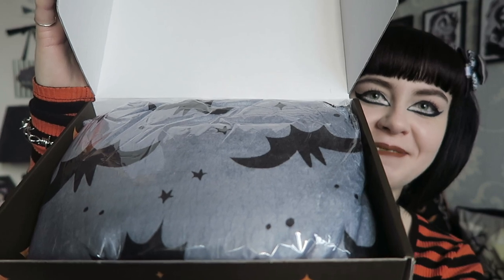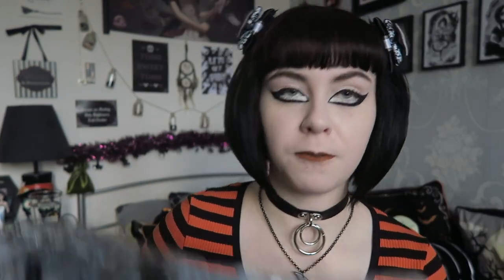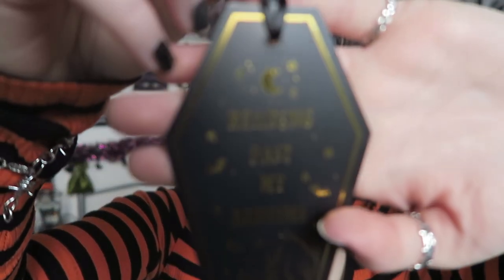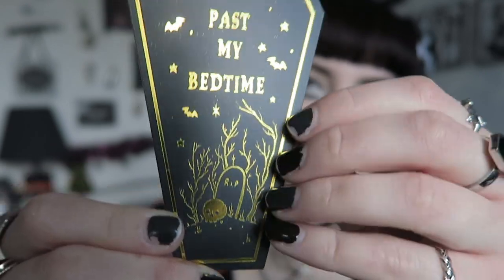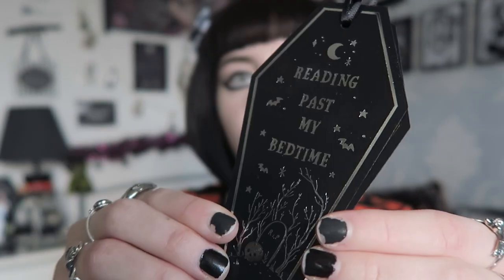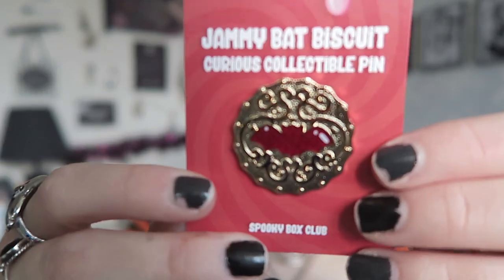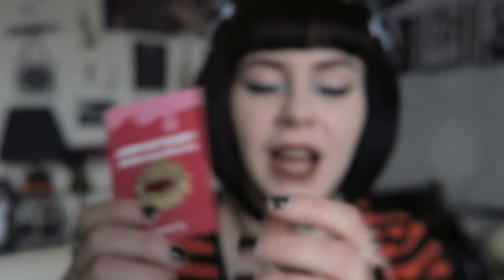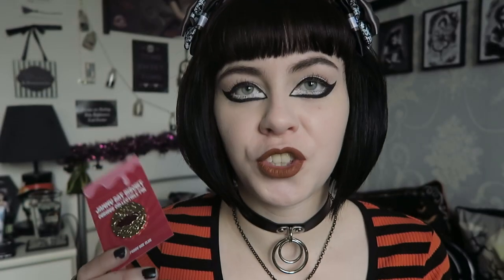SPOOKY BOX CLUB UNBOXING - BOX 70 - AUTUMN NIGHTS SPOOKY AND COSY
In this video I will be unboxing box 70: Autumn nights spooky and cosy from Spooky Box Club.

TOP - Killstar

NECKLACE - Curiology